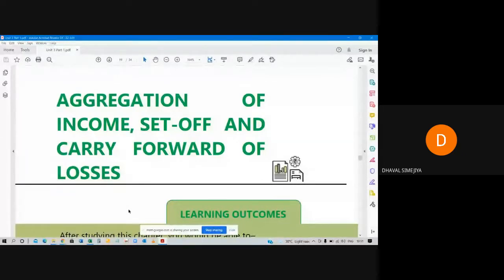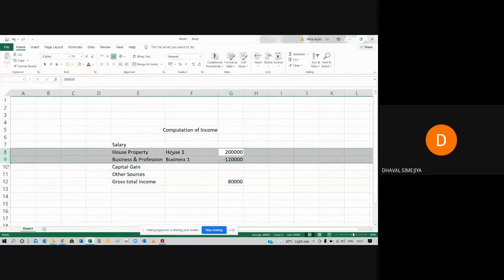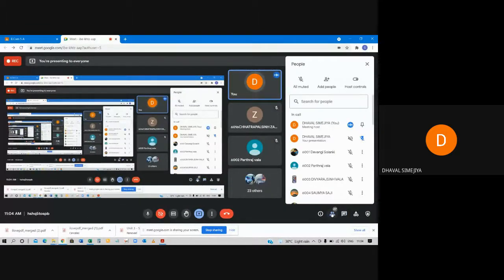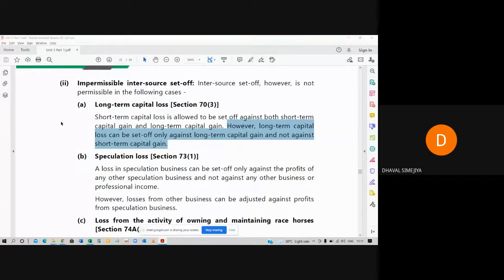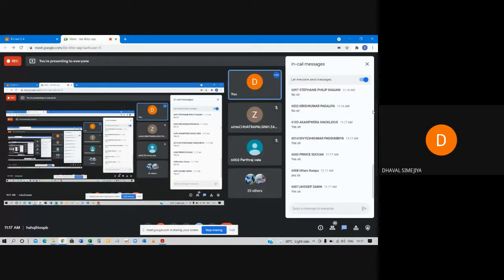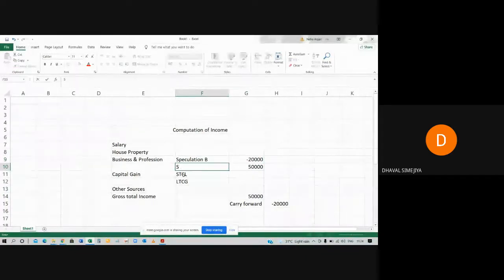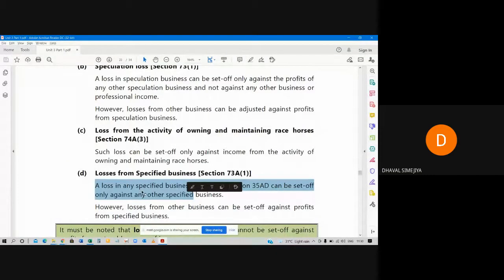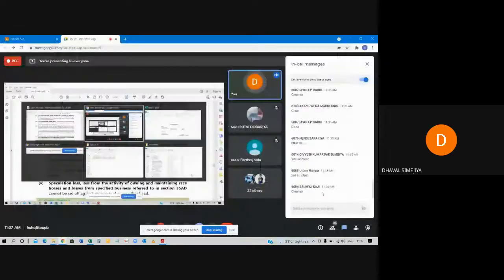25 08 2021 B.Com 5 - ITL & P II